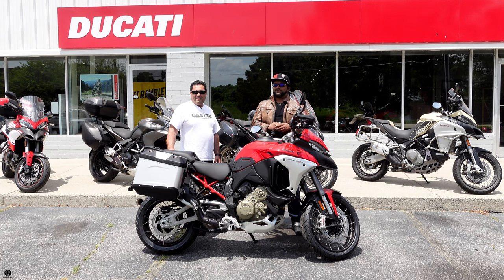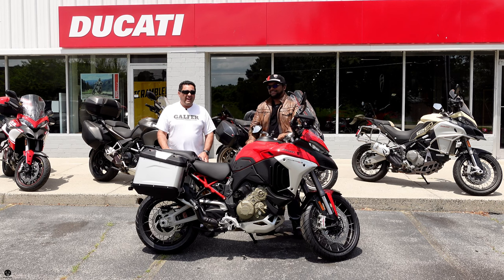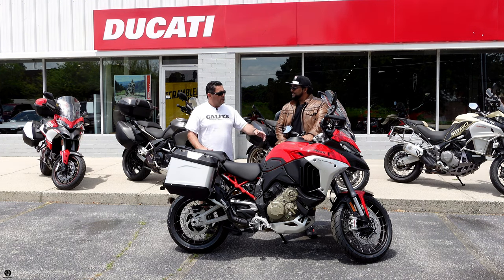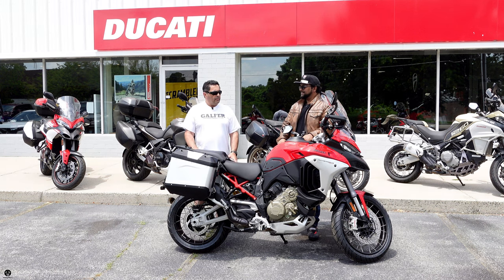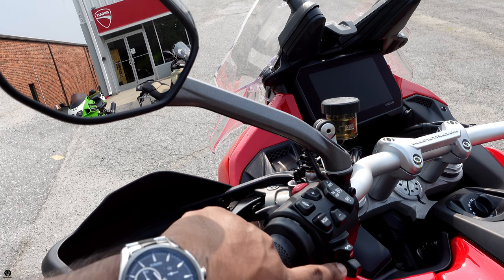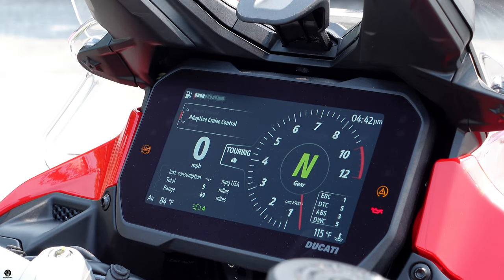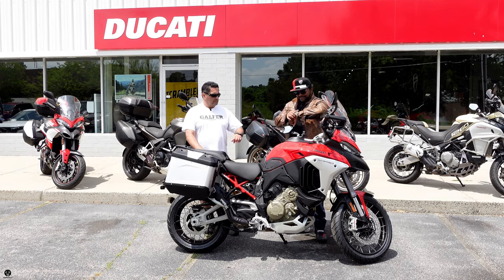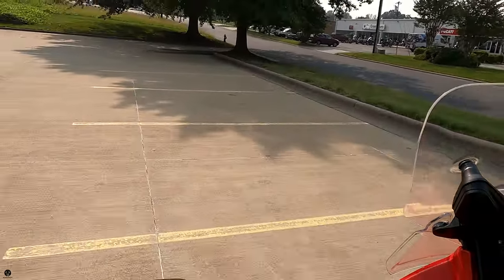2023 Ducati Multistrada V4 Rally: Ready To Take On Any Adventure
Picture this - your favorite couch, but then you add 170 horses and 89 ft lbs of torque. Then throw in some strong offroad capability, an excellent electronics package, and paint it a sexy red. Boom! you have the 2023 Ducati Multistrada V4 Rally!!!